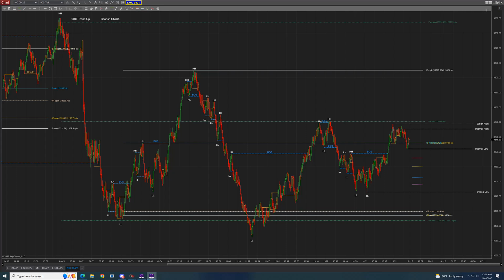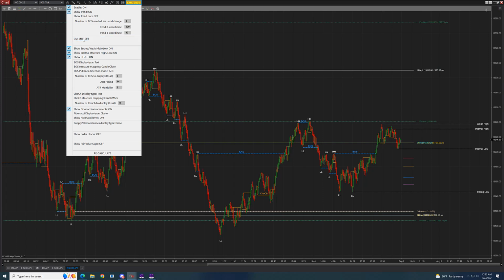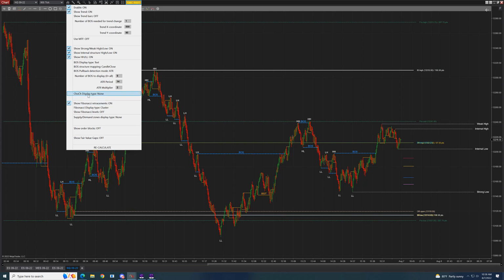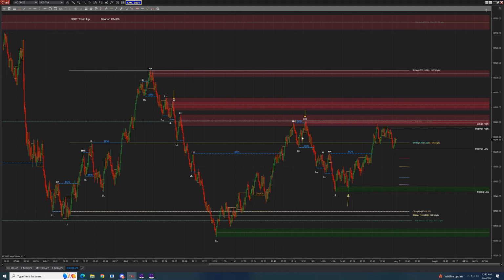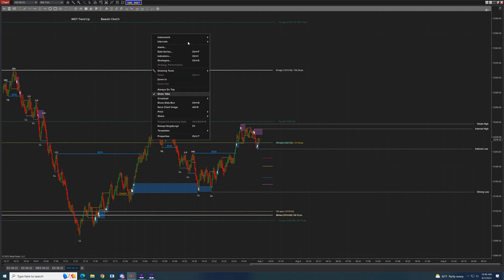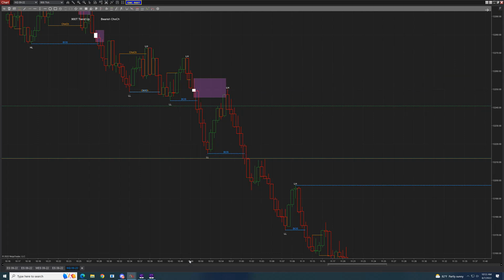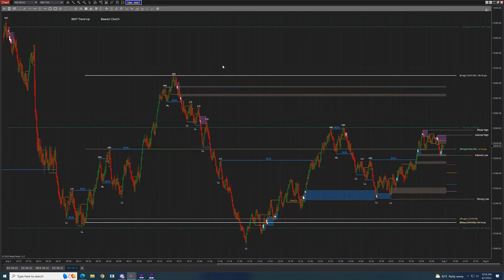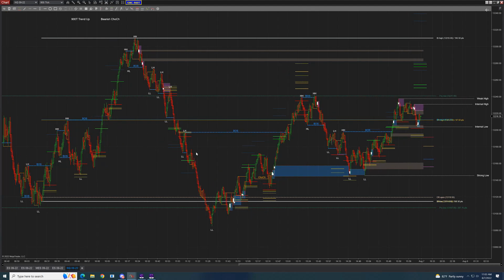Trade Devils Market Structure Indicator - New Version Released. New Features. New User Interface.